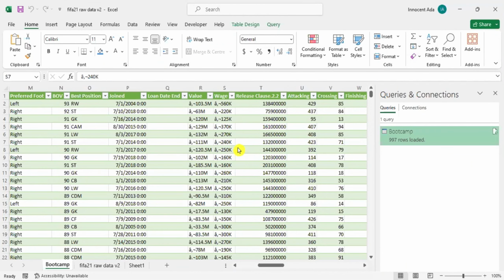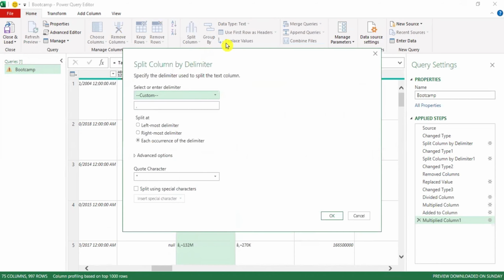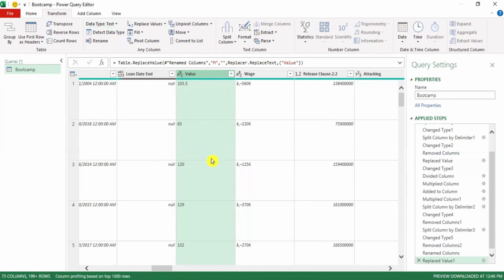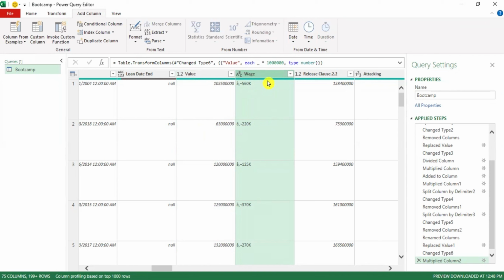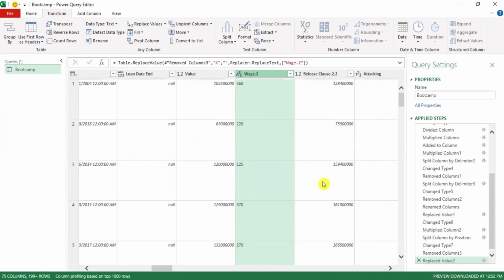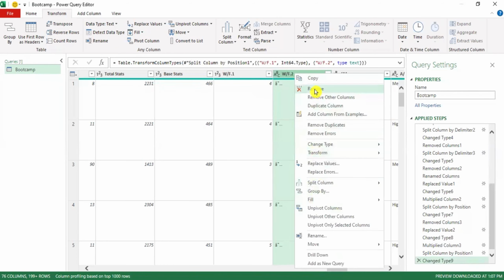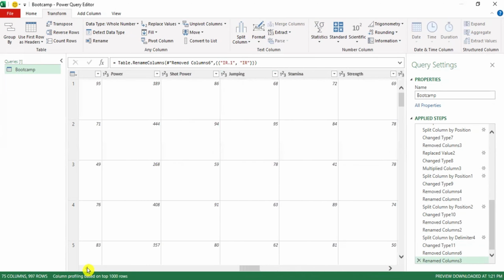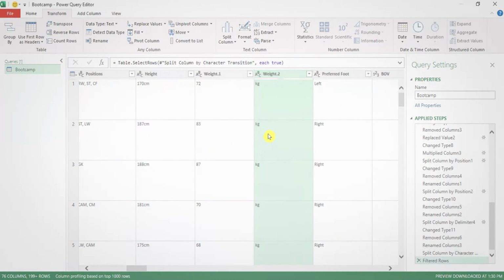2 6a Cleaning Data with Power Query